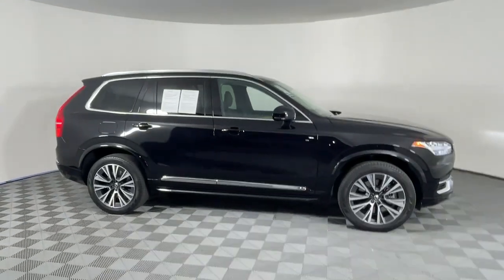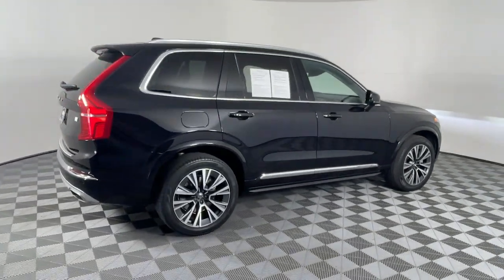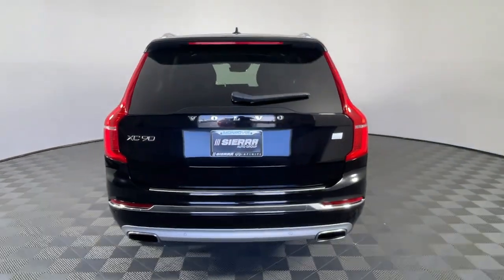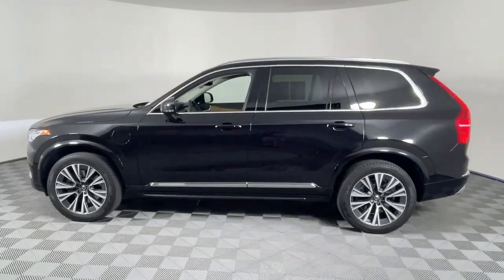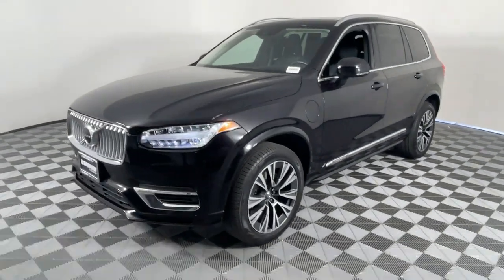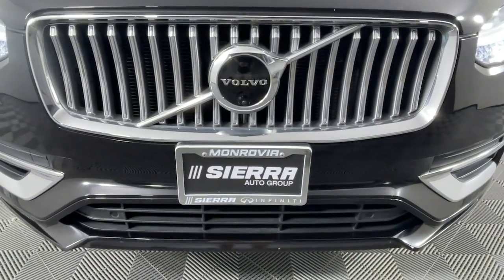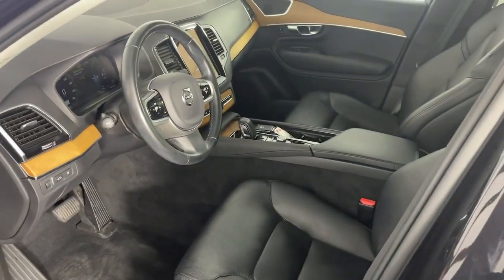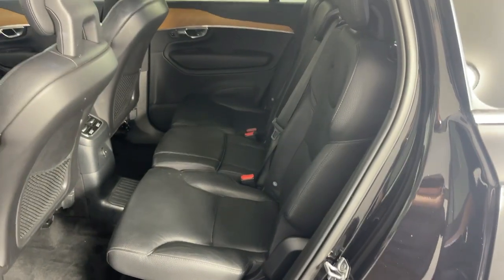2021 Volvo XC90_Recharge_Plug-In_Hybrid GP75277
Onyx Black Metallic Used 2021 Volvo XC90_Recharge_Plug-In_Hybrid T8 Inscription Expression 7 Passenger available in 821 E Central Ave., Monrovia, California at Sierra Infiniti of Monrovia. Servicing the [SEO Tags] area.
2021 Volvo XC90_Recharge_Plug-In_Hybrid T8 Inscription Expression 7 Passenger - Stock#: GP75277

Sierra Infiniti of Monrovia
821 E Central Ave

Odometer is 3098 miles below market average!brbrCARFAX One-Owner.brbrPLUG-IN HYBRID!!!brbrADVANCE PACKAGE!!!brbr20 5-MULTI SPOKE ALLOY WHEELS!!!brbr360 Degree Surroundview Camera 4-Wheel Disc Brakes Advanced Package Brake assist Emergency communication system: Volvo On-Call w/4 year subscription Graphical Head-Up Display Interior High Level Illumination Navigation system: Sensus Navigation Power Liftgate Power moonroof Premium audio system: Sensus Connect Wheels: 19 5-Spoke Black Alloy.brbrClean CARFAX.brbr*Does not include Tax License Doc Fees or Dealer Installed Accessories.
Navigation system: Sensus Navigation|Advanced Package|10 Speakers|AM/FM radio: SiriusXM|Premium audio system: Sensus Connect|Radio data system|Radio: High Performance Audio System w/Sensus Nav|Air Conditioning|Automatic temperature control|Front dual zone A/C|Rear air conditioning|Rear dual zone A/C|Rear window defroster|Memory seat|Power driver seat|Power steering|Power windows|Remote keyless entry|Steering wheel mounted audio controls|Four wheel independent suspension|Speed-sensing steering|Traction control|4-Wheel Disc Brakes|ABS brakes|Anti-whiplash front head restraints|Dual front impact airbags|Dual front side impact airbags|Emergency communication system: Volvo On-Call w/4 year subscription|Front anti-roll bar|Knee airbag|Low tire pressure warning|Occupant sensing airbag|Overhead airbag|Rear anti-roll bar|Power moonroof|Power Liftgate|Brake assist|Electronic Stability Control|Exterior Parking Camera Rear|Auto High-beam Headlights|Delay-off headlights|Fully automatic headlights|Headlight cleaning|Rear fog lights|Panic alarm|Security system|Speed control|Auto-dimming door mirrors|Bodyside moldings|Bumpers: body-color|Heated door mirrors|Power door mirrors|Roof rack: rails only|Spoiler|Turn signal indicator mirrors|360 Degree Surroundview Camera|Apple CarPlay/Android Auto|Auto-dimming Rear-View mirror|Driver door bin|Driver vanity mirror|Front reading lights|Garage door transmitter: HomeLink|Genuine wood dashboard insert|Genuine wood door panel insert|Graphical Head-Up Display|Illuminated entry|Interior High Level Illumination|Outside temperature display|Passenger vanity mirror|Rear reading lights|Rear seat center armrest|Tachometer|Telescoping steering wheel|Tilt steering wheel|Trip computer|3rd row seats: bucket|Front Bucket Seats|Front Heated Bucket Seats|Heated front seats|Leather Upholstery|Power passenger seat|Split folding rear seat|Front Center Armrest w/Storage|Passenger door bin|Alloy wheels|Wheels: 19 5-Spoke Black Alloy|Rain sensing wipers|Rear window wiper|Variably intermittent wipers